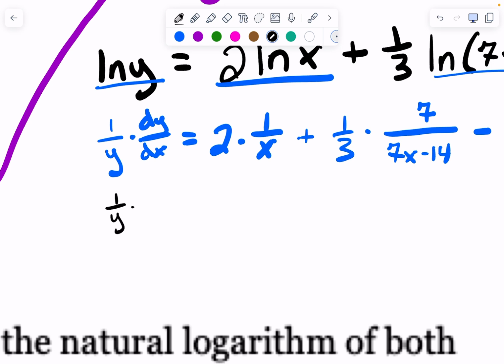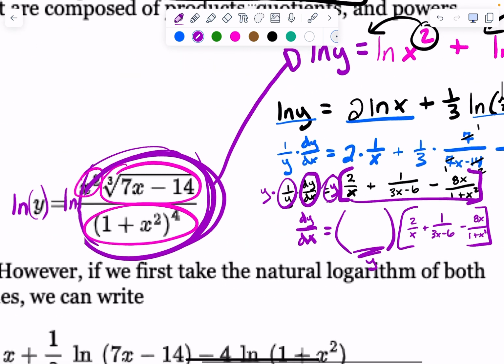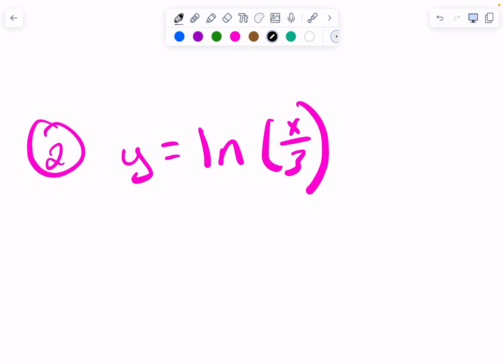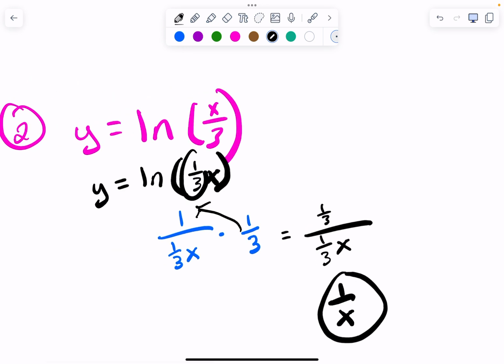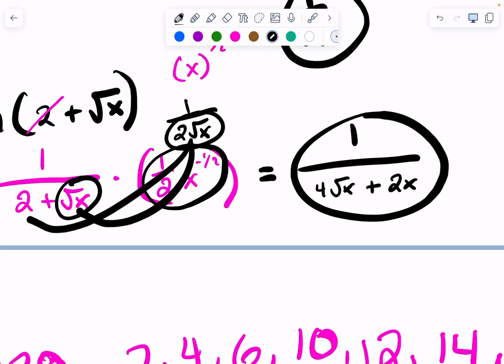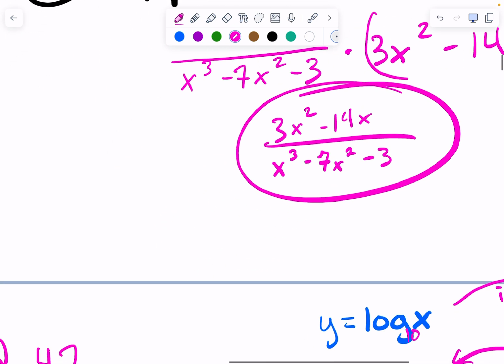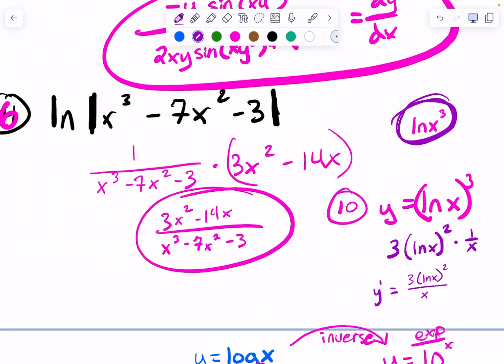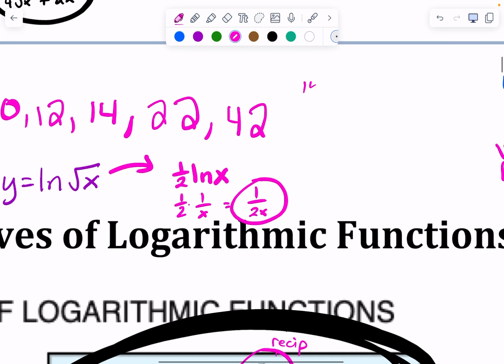Calc 3.2 Part B